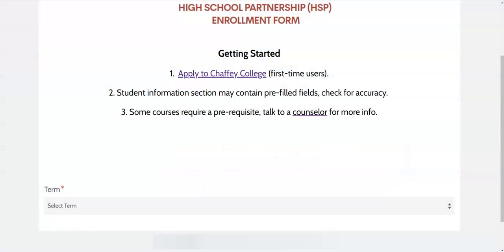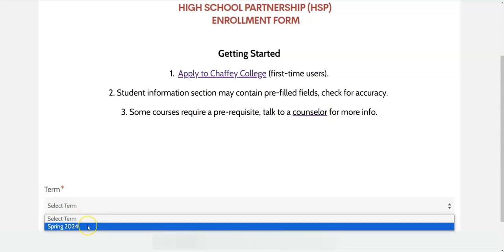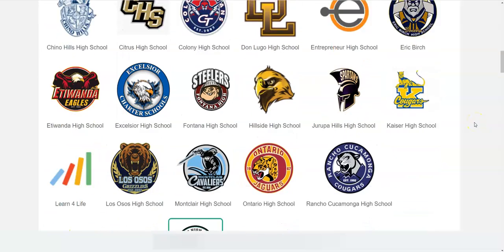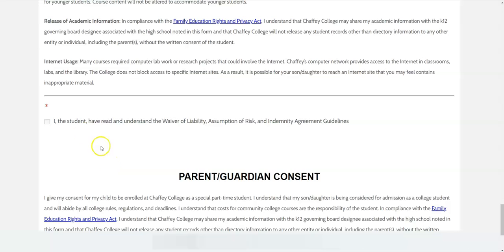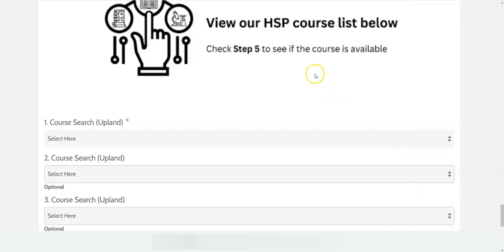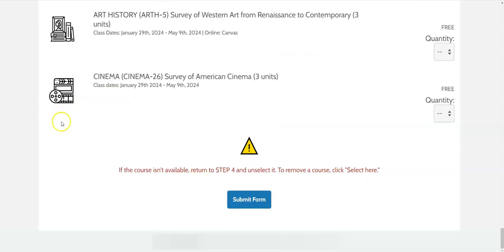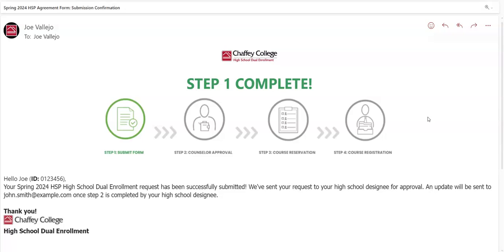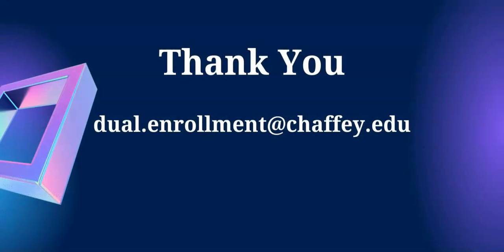HSP Enrollment Form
Welcome to Chaffey College. This tutorial will help learn about our updated HSP Enrollment Form and process. This is very important for students that are attending one of Chaffey's partnering high schools and interested in High School Partnership (HSP) courses.